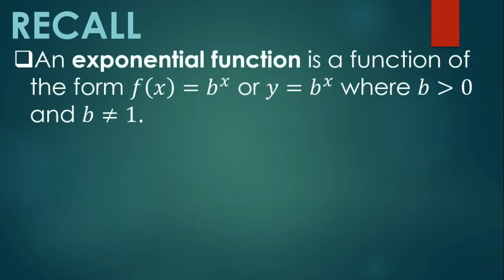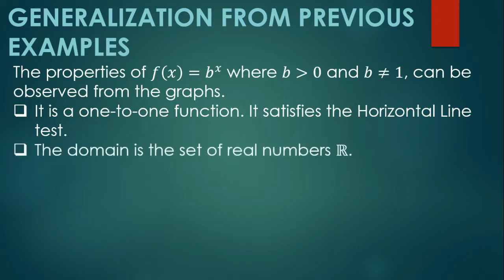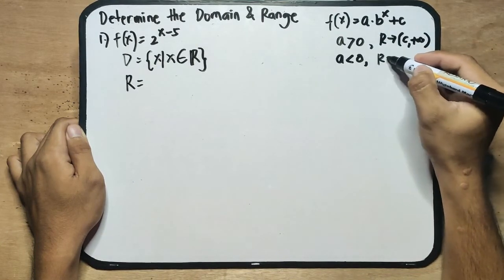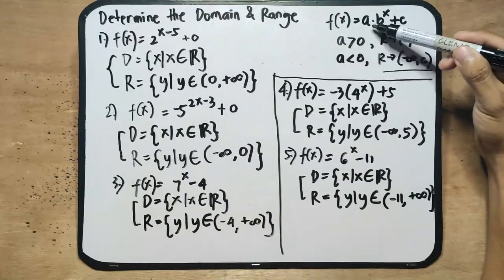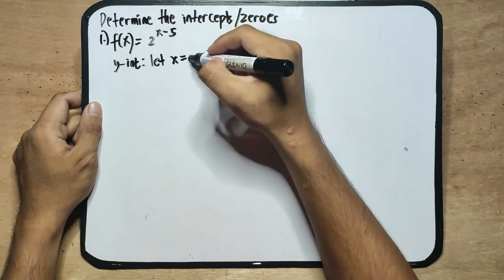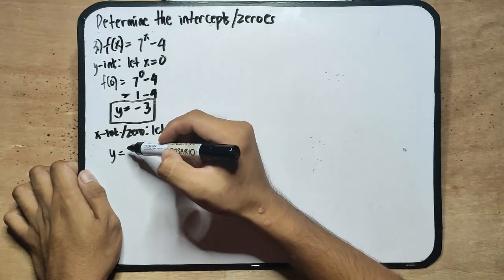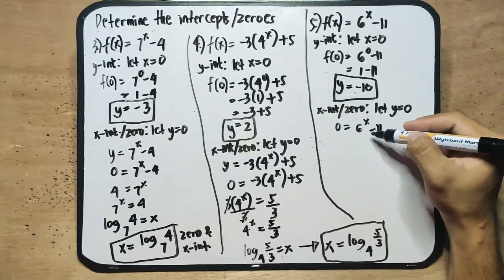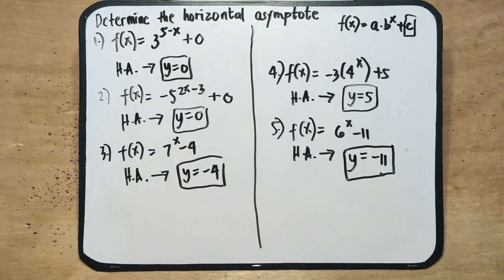Determining the Domain, Range, Intercepts, Zeros, & Asymptotes of Exp. Functions | GenMath | Taglish